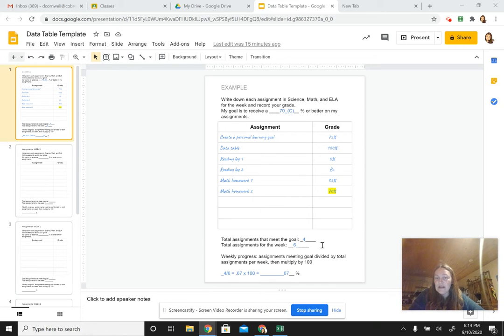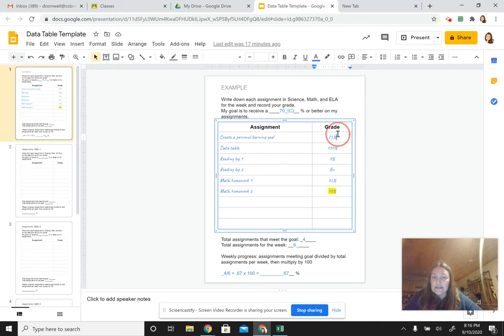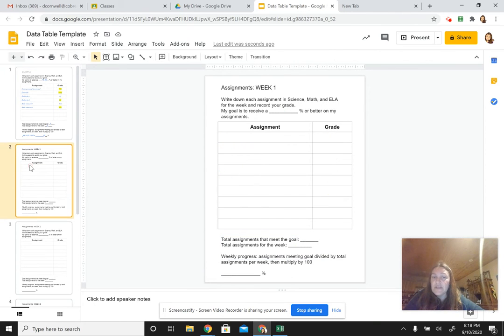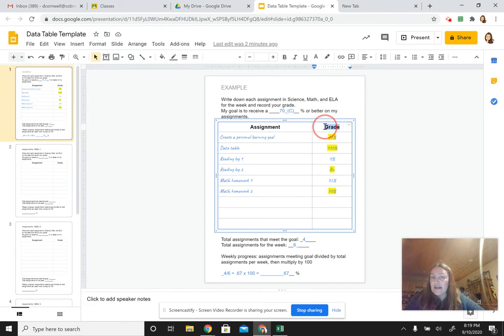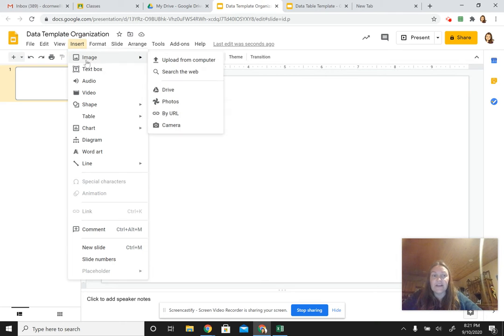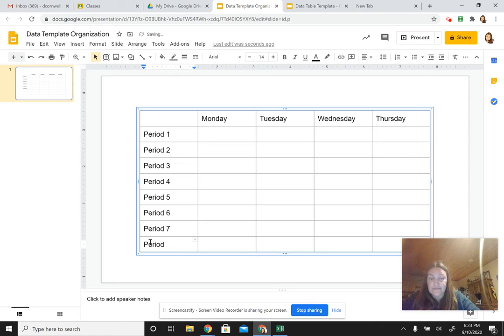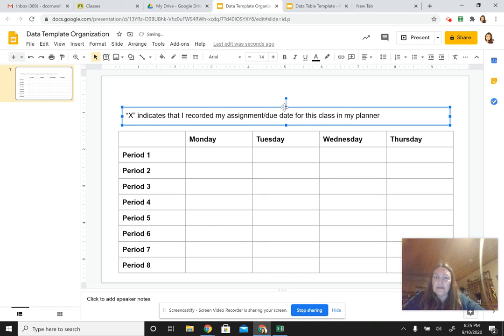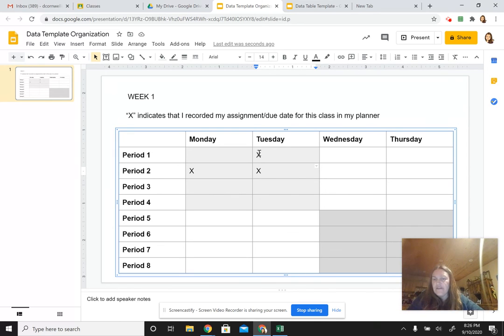How to use the data table template